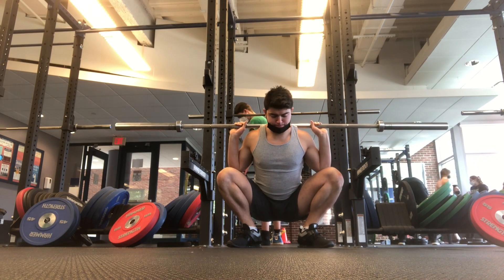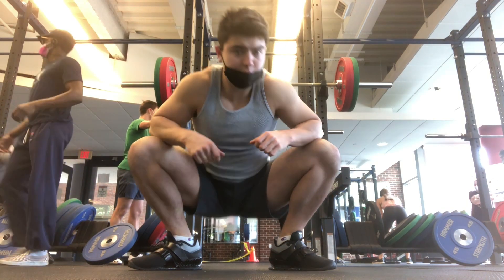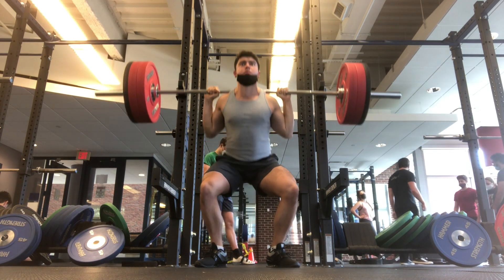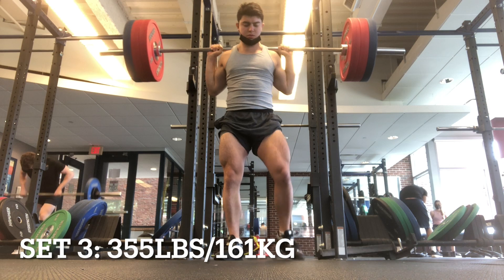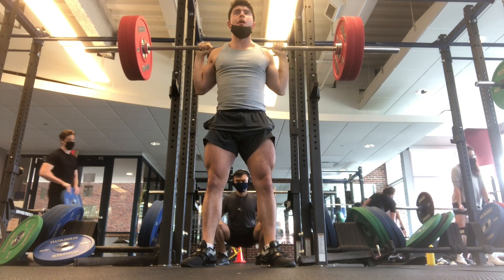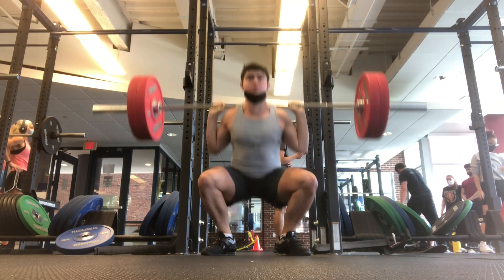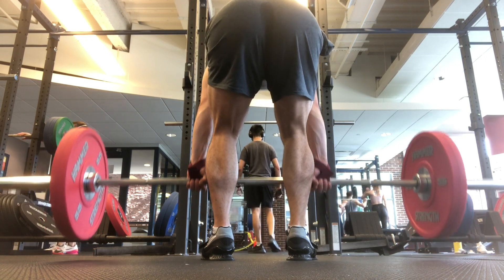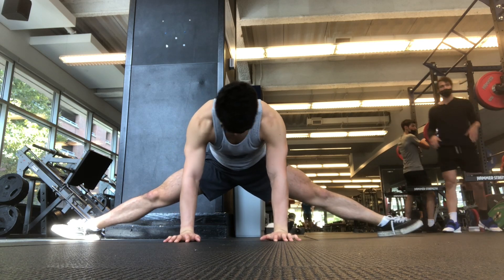Squat Everyday Day 138: 355lbs/161kg *PR*, Relaxed, Focused, and Determined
Today I tried a new a technique in the squat: relaxing at the top and sinking down and exploding out of the hole. Shoutout Andrija Munitic for recommending the Sika Strength video about Gabriel Sincraian. I watched it and went heavier than ever before today. :)

BW: ?
Shoutout to Ivan Djuric for the inspiration.
ATG or Death
ATG GANG!

Video Content:
00:00 - Warm Ups
02:15 - Main Sets
06:25 - Romanian Deadlifts
09:44 - Splits/Mobility Training